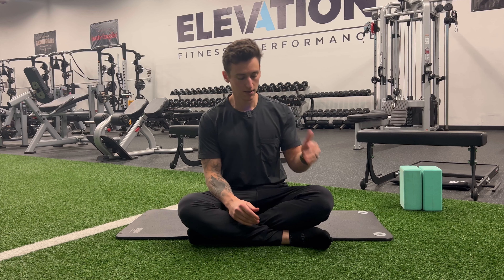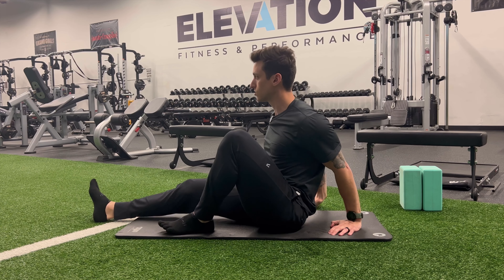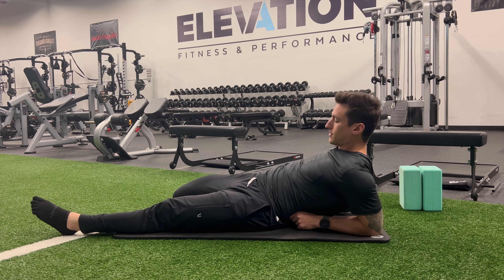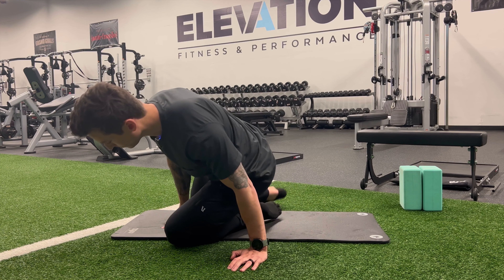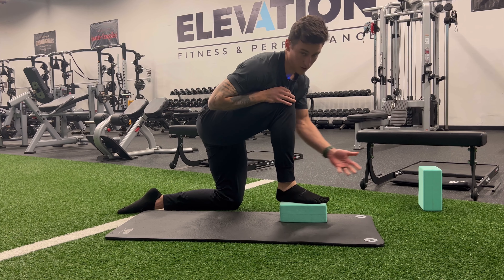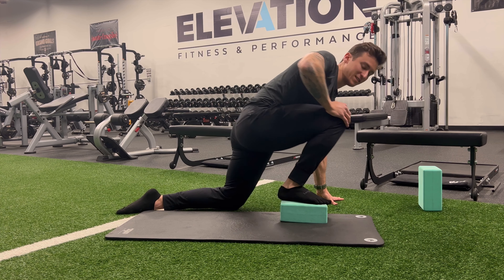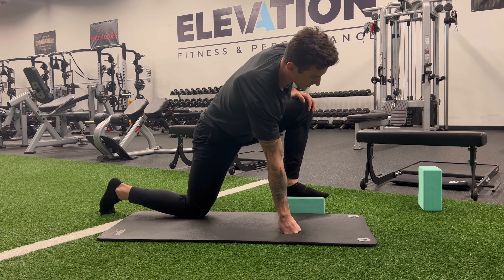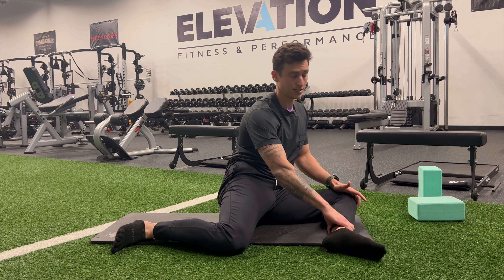Improve Knee & Ankle Mobility for Action Sports [FOLLOW ALONG]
Did you know the knee is a hinge joint, yet it can actually rotate transversely!

This follow along is meant to help you put more room in your knee and ankle joints. Two joints that get massively used and packed in action sports. It’s not uncommon to be rocking a jammed ankle and not even be aware of it while it’s exerting extra pressure into the knee. Or for the hip joint to be limited in ROM causing too much of that rotation at the knee joint.

Follow the video and you’ll definitely feel a difference.